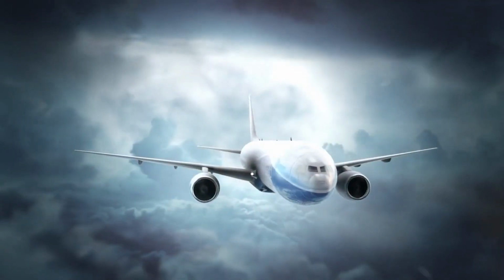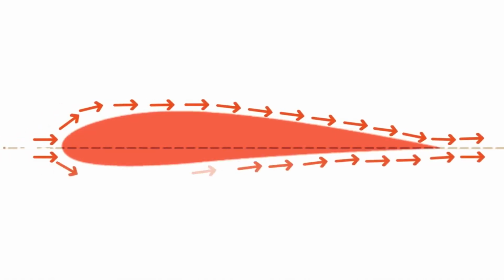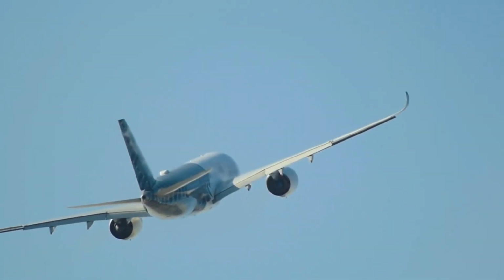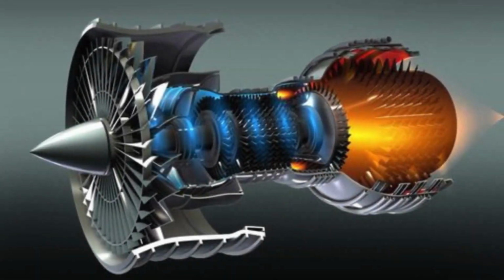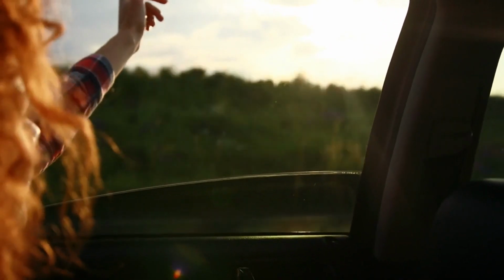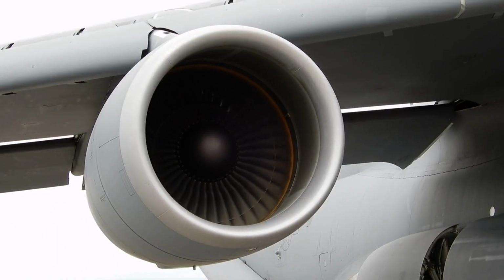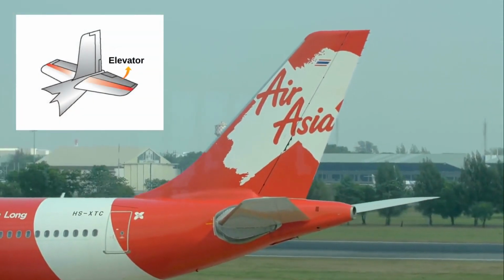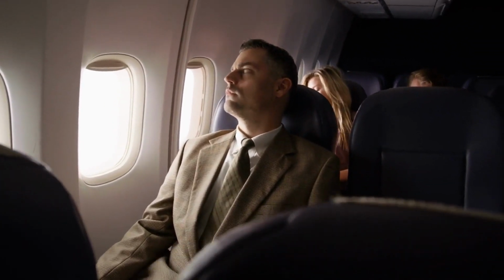If Gravity Pulls Everything Down, Why Do Planes Stay Up?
Have you ever looked up at a massive airplane soaring through the clouds and wondered how it defies gravity? In this video, simplebutinteresting, we’re looking into the amazing science of flight and exploring the incredible forces that keep these giants in the sky! You’ll be surprised to learn how something so heavy can float effortlessly above us. Join us as we learn the secrets of aerodynamics and discover what really makes planes fly.